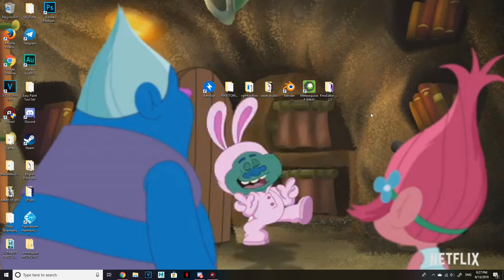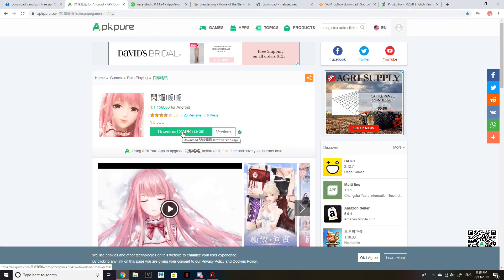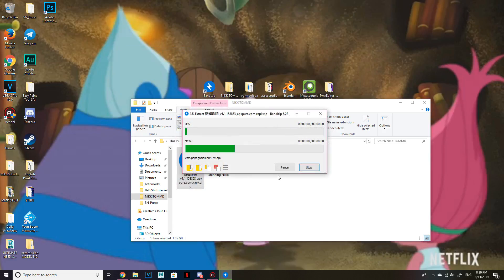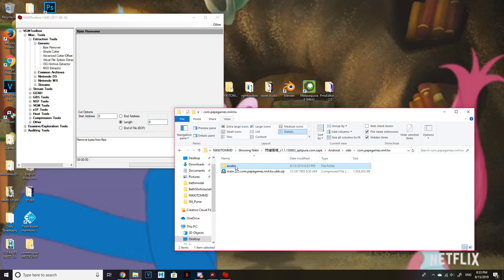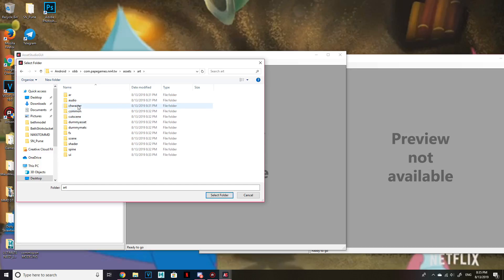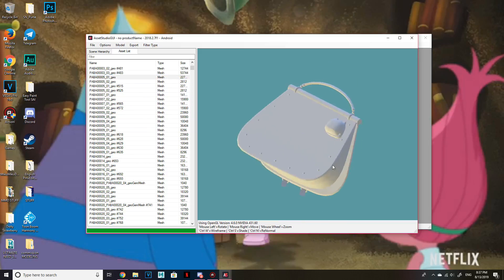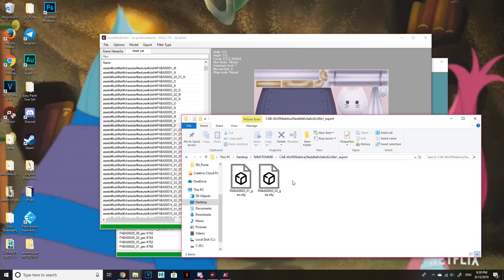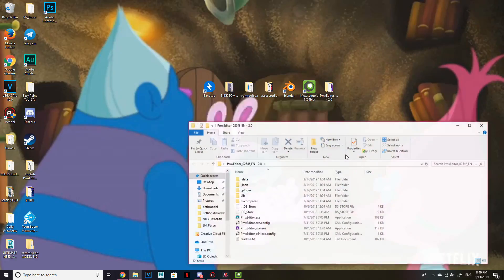Shinning Nikki to MikuMikuDance part 1 [Tutorial]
Remember everyone, to convert this to mmd you WILL need a PC COMPUTER!!!

Also, thumbs up for my desktop background!
All alone in my bunny pajamas! They funny pajamas! My bunny pajamAAAAAHHHHHHHH!!!

I would've made the whole thing in one video, but my dog was going crazy DX so I'll continue the tutorial tomorrow!